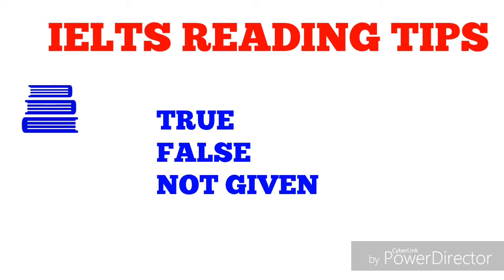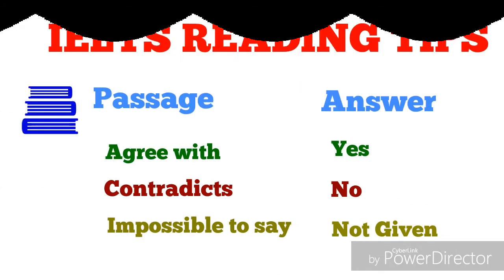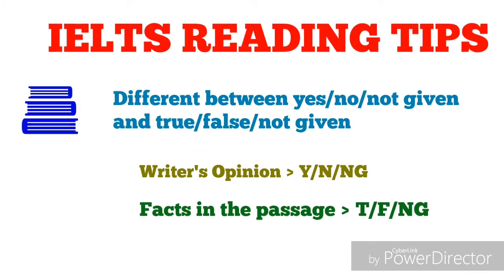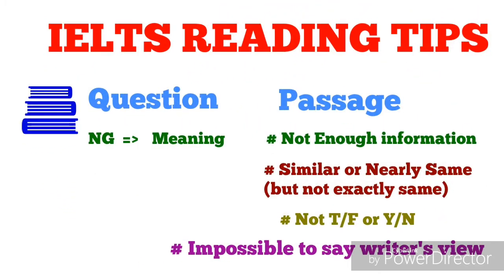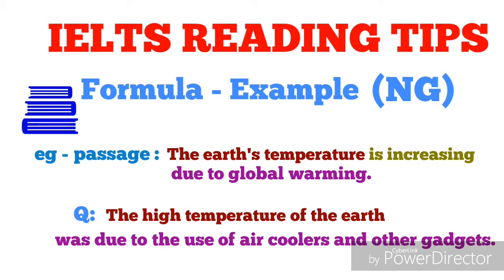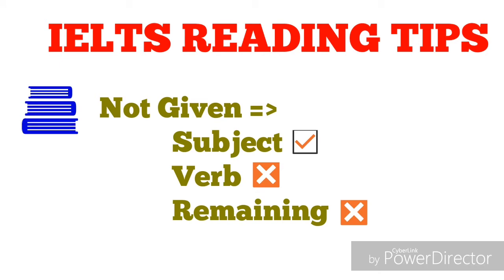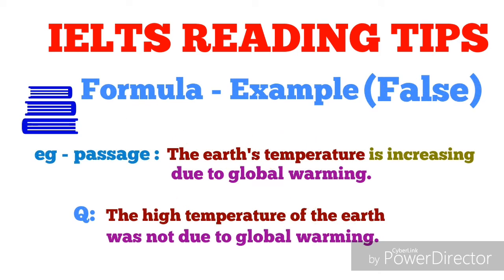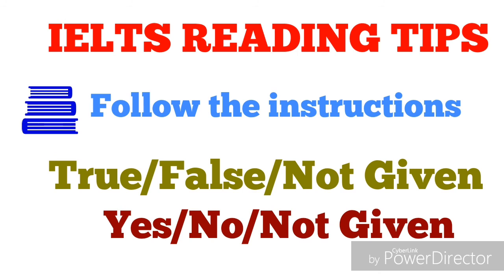IELTS Reading Band 9 Tips : True False Not Given || IELTS Master